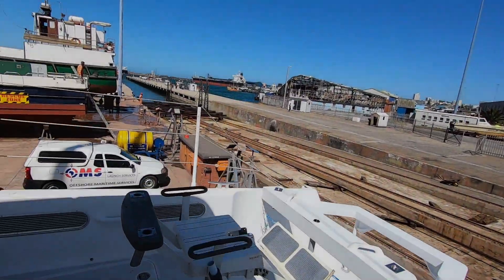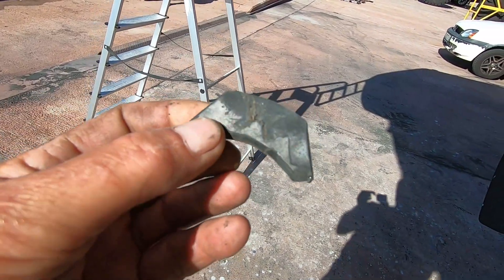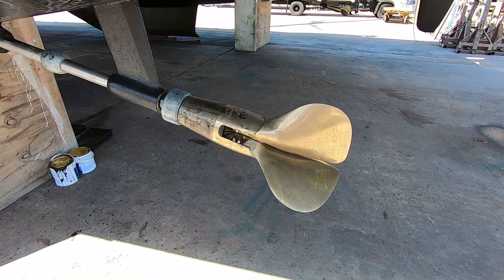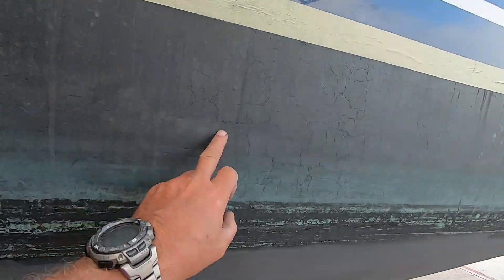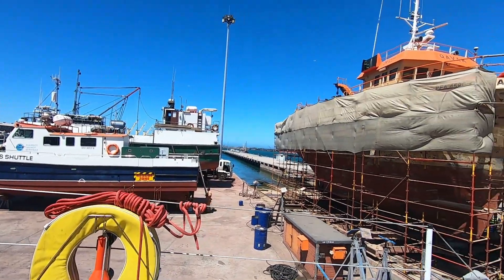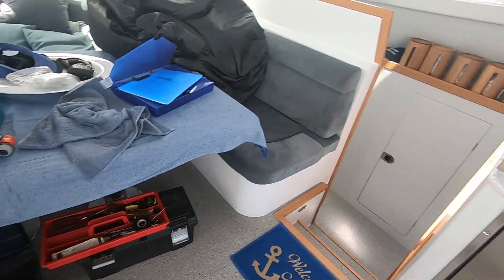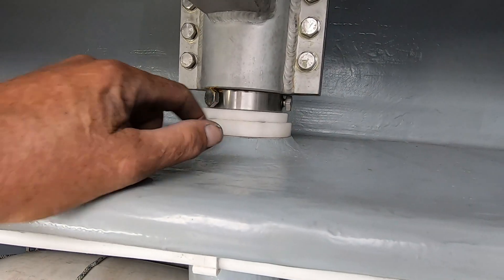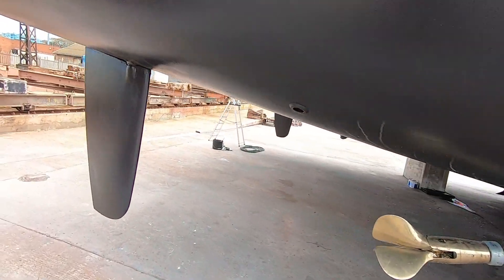Balance Catamaran - NOA Maintenance on the hard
We show you some of the maintenance that had to be done on Lyra Noa to prepare for the Atlantic. Dismantling a Gori prop, replacing rudder locking collars and anodes and repainting the anti foul. Next week we will drop her back into the water and head for Port St Francis to fuel up and get ready to leave in March.